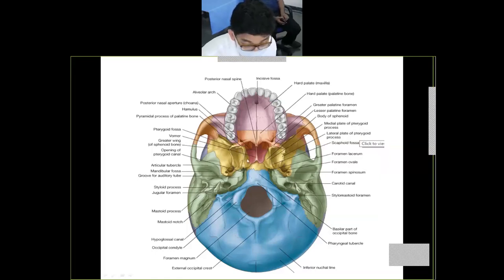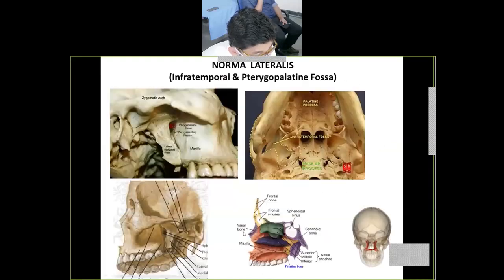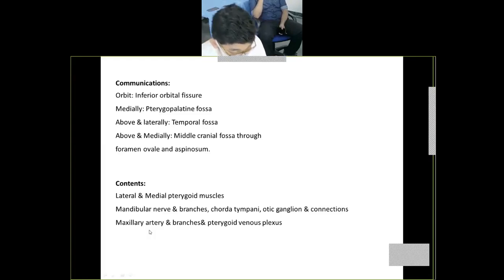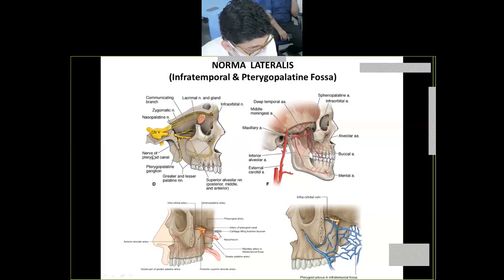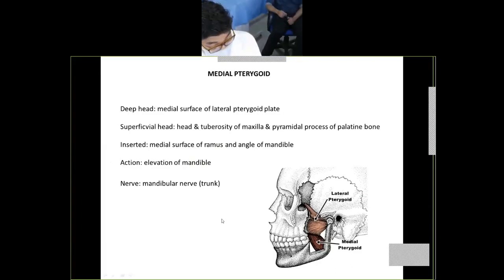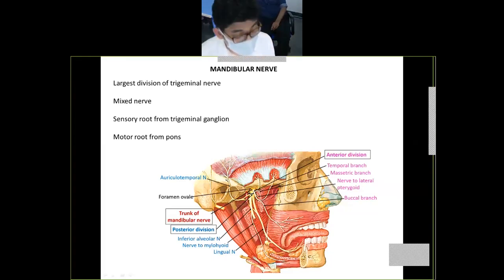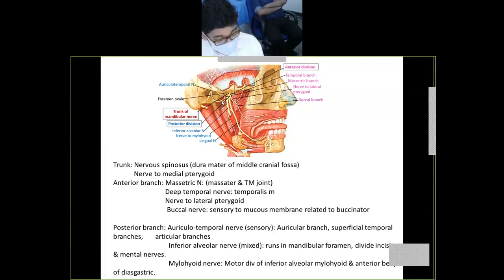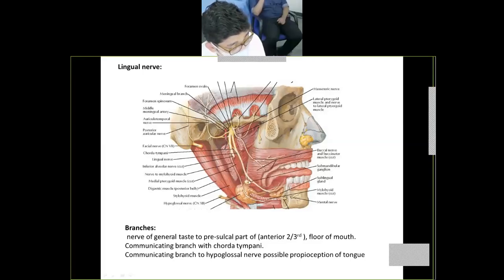Infratemporal Region by Dr. Bishwajeet Saikia, Anatomy, NEIGHRIMS, Shillong